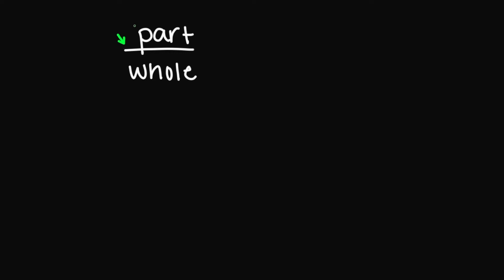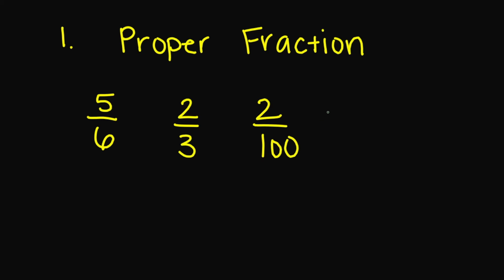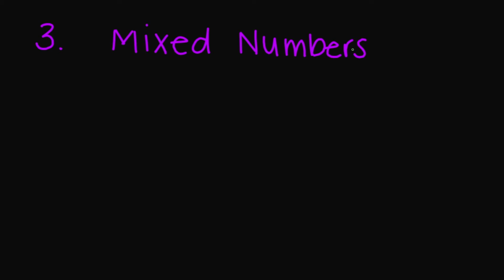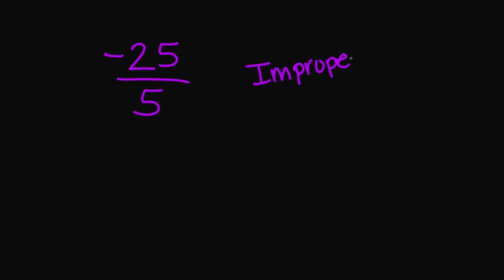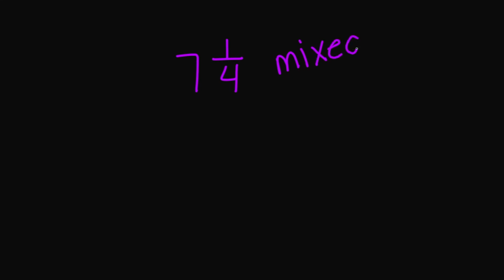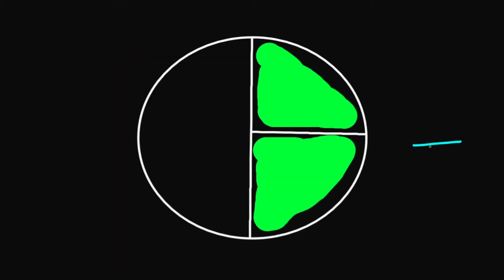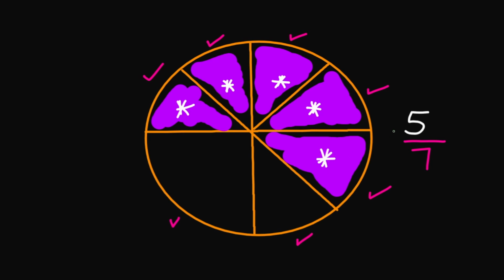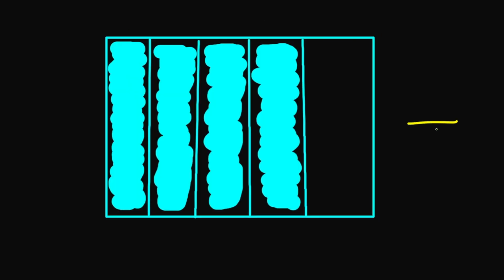Introduction to Fractions (Basic Review) | proper, improper, and mixed | pictures into fractions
Hello Everyone! Thank you for stopping by! In today's video we review fractions, including the types of fractions (basic review).

As of today:
🚫 No Instagram
🚫 No Twitter
🚫 No Facebook

🌼Glittcee™
Pronounced: Glitt-cee